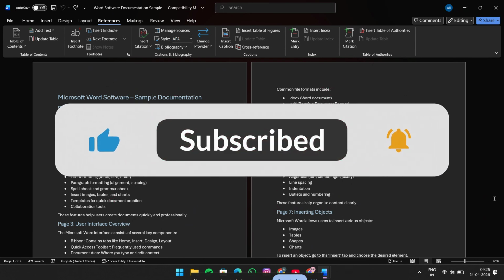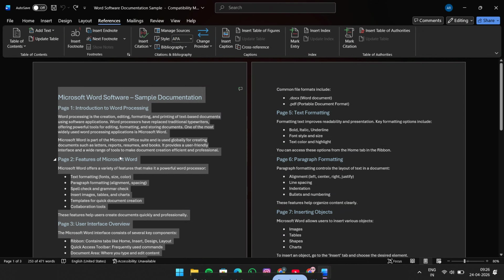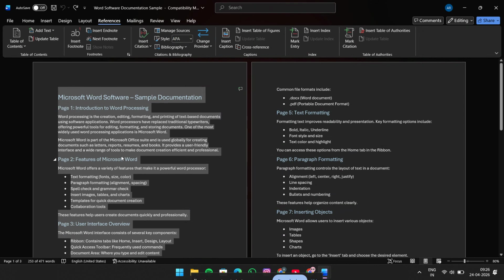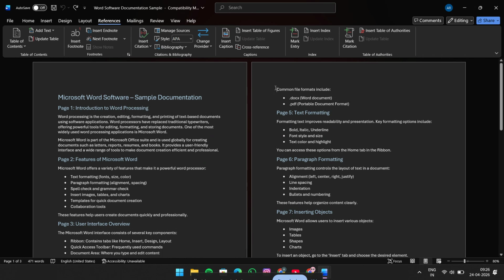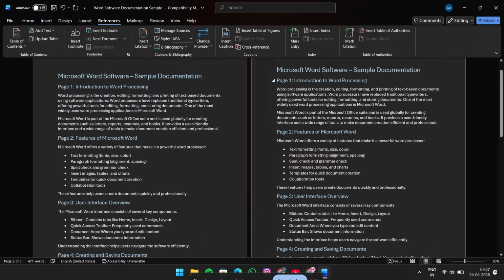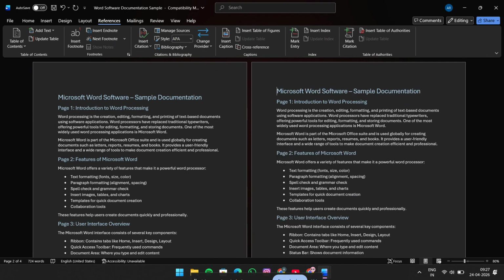How To Duplicate A Page In Word (Easy Guide)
Learn how to duplicate a page in Word quickly by copying the full page content and pasting it where you want the duplicate to appear. This simple method works great for text, images, and formatted layouts.

🕚Timestamps:
0:00 Intro
0:13 Select the page content
0:38 Copy the selected content
0:53 Paste to duplicate the page
1:15 Final tips and outro

✍️What You'll Learn In This Video:
• How To Duplicate A Page In Word Using Copy And Paste
• How To Select All Content On A Word Page
• How To Keep Formatting When Duplicating A Page
• How To Paste A Page Into A New Location In Word
• How To Quickly Reuse Word Page Layouts

💡Pro Tips:
• Make sure you select every element on the page before copying
• Use Ctrl+C and Ctrl+V for the fastest workflow
• If your page includes images or tables, check that they copied correctly
• Paste into the exact cursor position where you want the duplicate page to appear
• Save your document before making large formatting changes